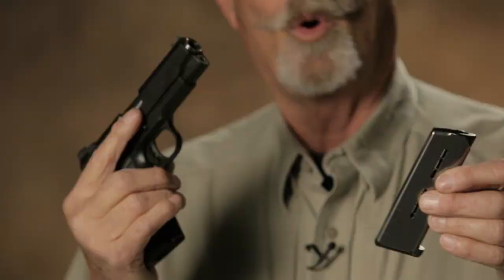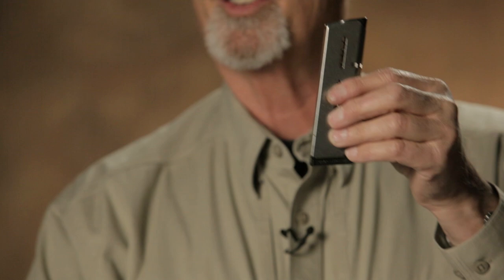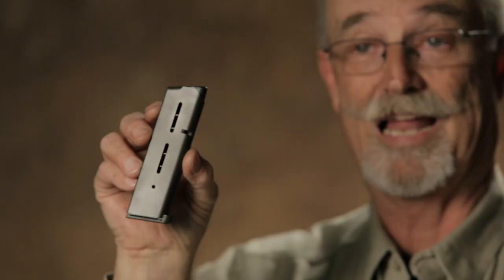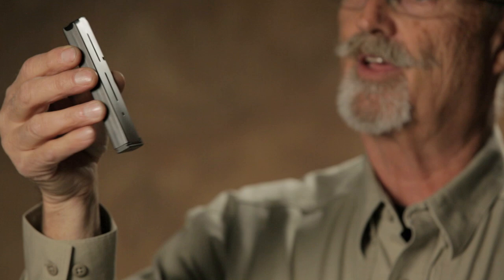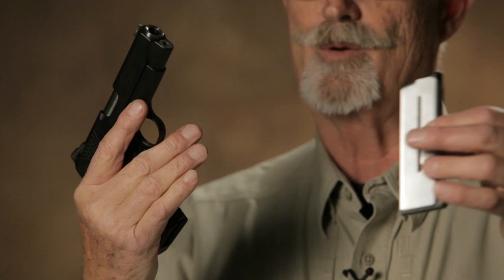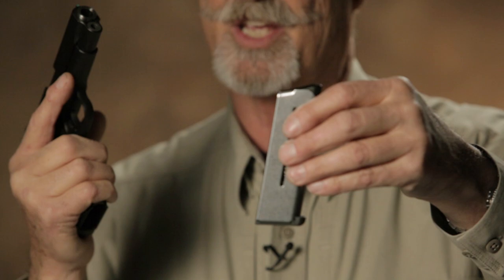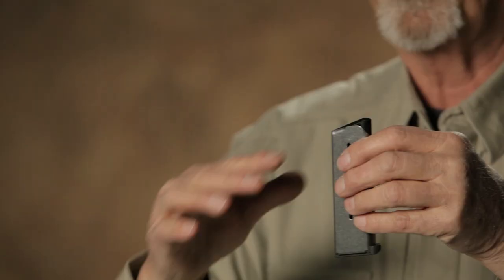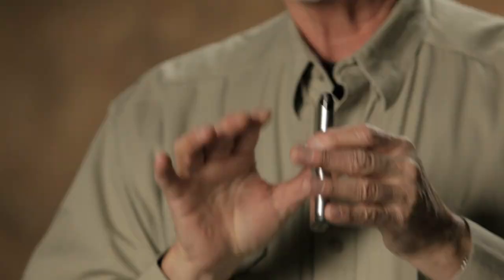Ken Hackathorn Takes a Look at the Wilson Combat 47 Family of Magazines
Firearms expert and master instructor Ken Hackathorn discusses the merits of the time tested Wilson Combat 47 and 47D magazines.